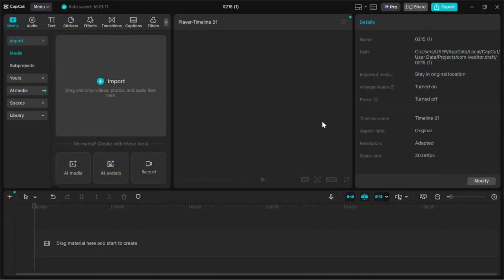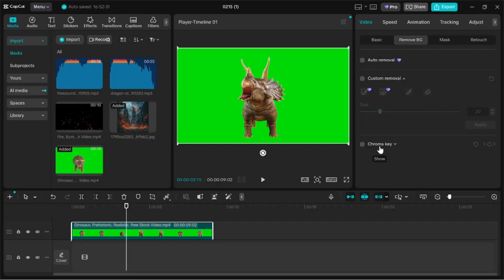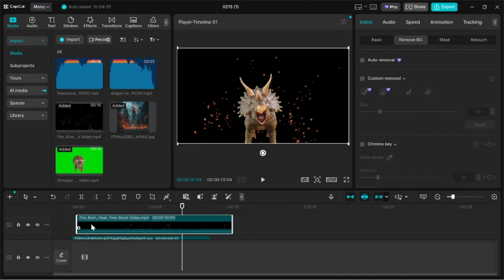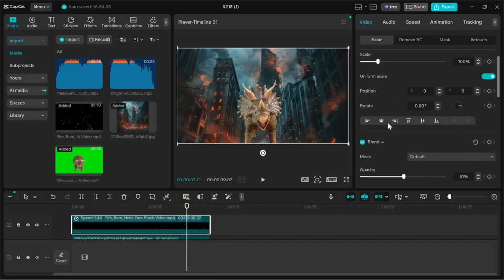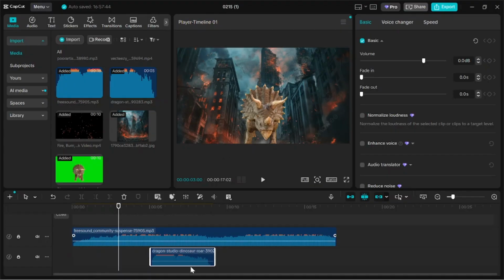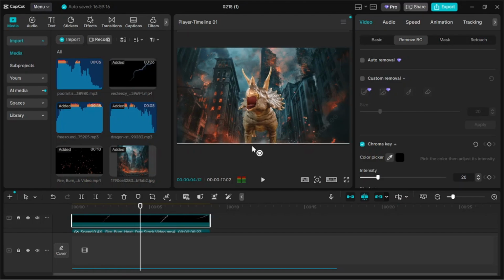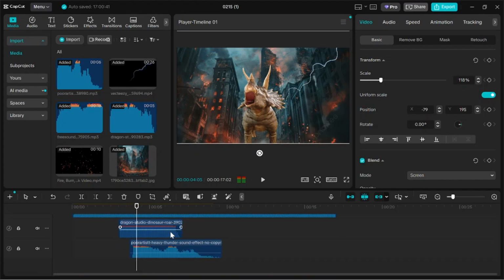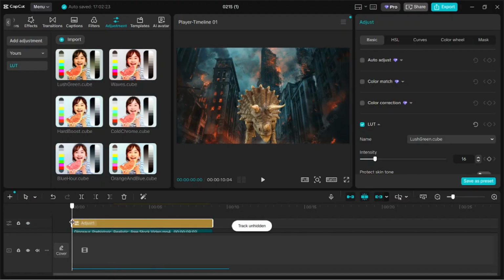CapCut Green Screen Tutorial – Make It Look Like a Movie 🎬 (2026 TUTORIAL)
Want to create a cinematic video using green screen in CapCut?  In this step-by-step tutorial, I’ll show you exactly how to turn ordinary green screen footage into a professional, movie-style scene using CapCut.

In this beginner-friendly guide, you’ll learn:

• How to properly import green screen footage
• How to remove the green background using Chroma Key
• How to add cinematic backgrounds
• How to color grade for that movie look
• Sound design tips to make your video feel dramatic

Whether you’re creating content for YouTube, Instagram, TikTok, or client projects, this tutorial will help you level up your edits and make your videos look professional.

No expensive software needed — just CapCut and creativity.